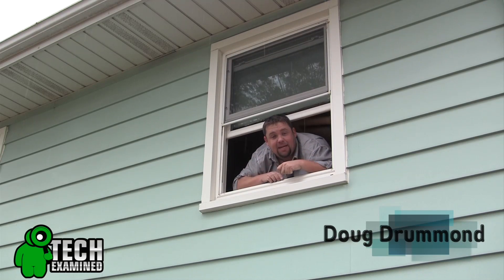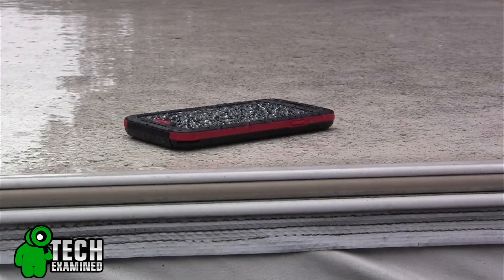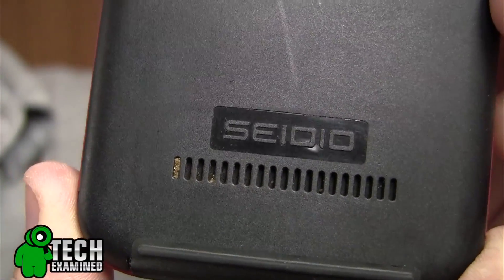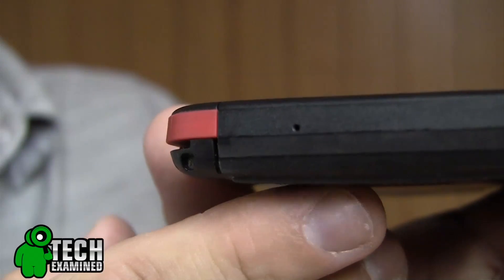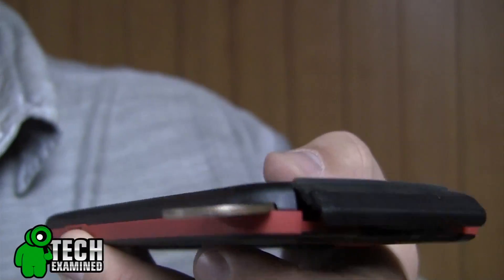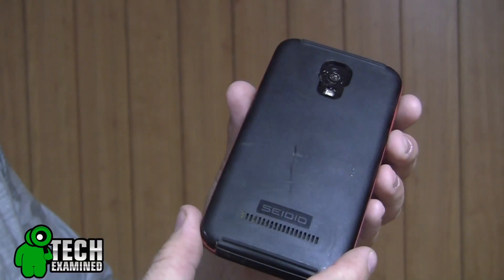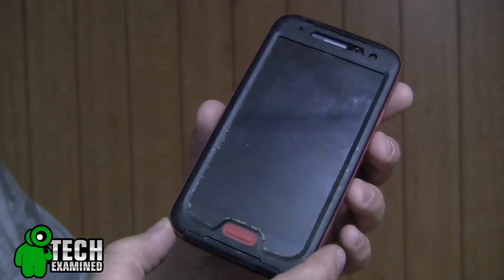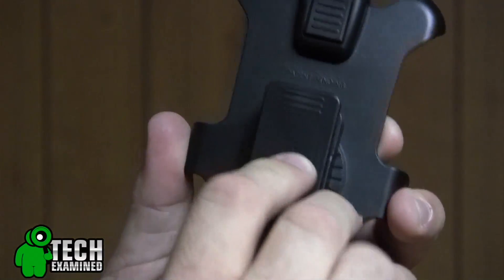EXAMINED Seidio OBEX Combo Galaxy S4